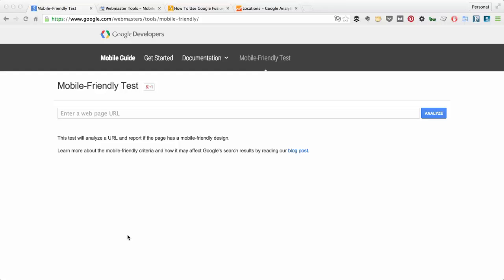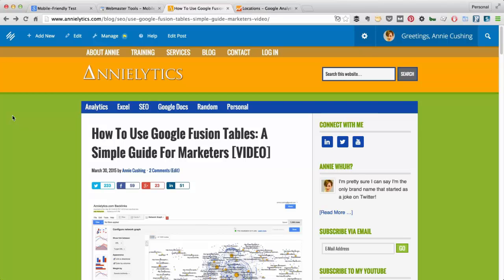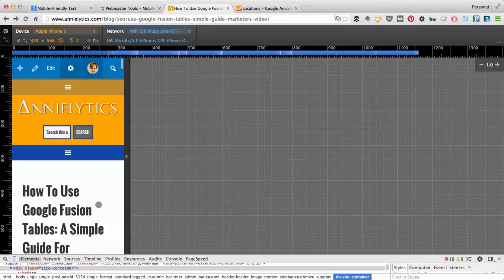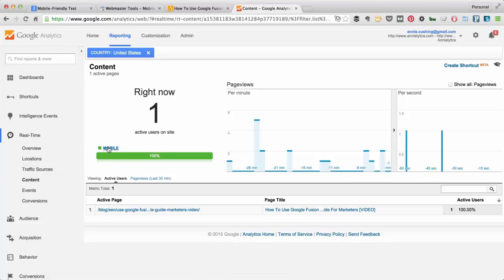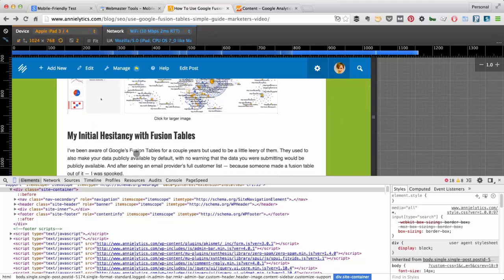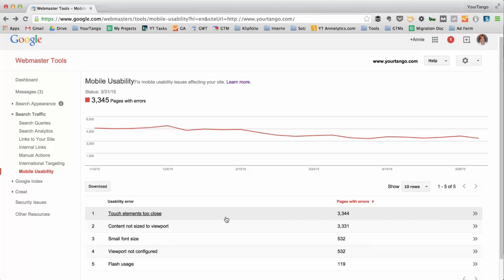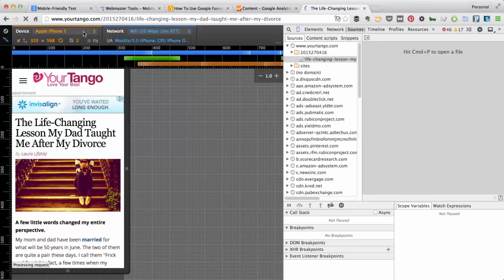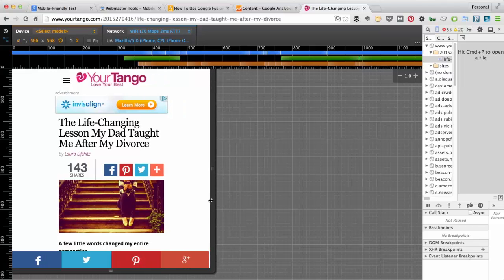How To Use Chrome's Mobile Emulation Feature To Get Your Site Mobile Friendly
Based on this post Google turned up the dial on mobile as a ranking signal in April 2015. The purpose of this video is to demonstrate, in simple terms, how marketers can use the Mobile Emulation Tool in Chrome Developer Tools to preview their site on any mobile device. (I really try to avoid geek speak as much as possible in these demos.)